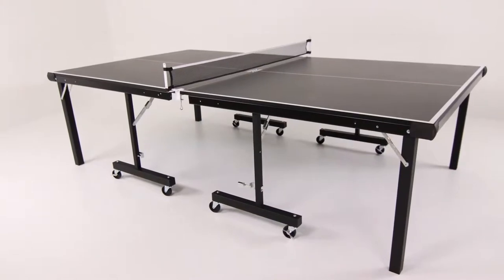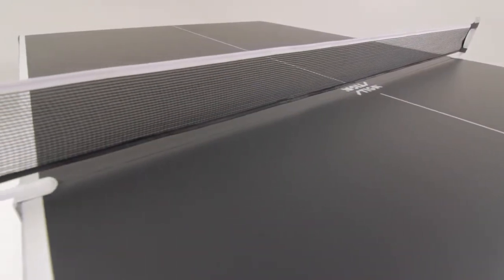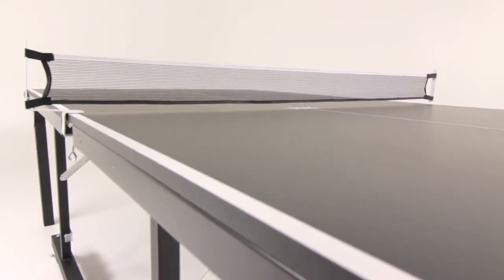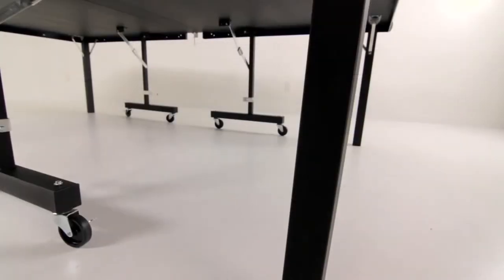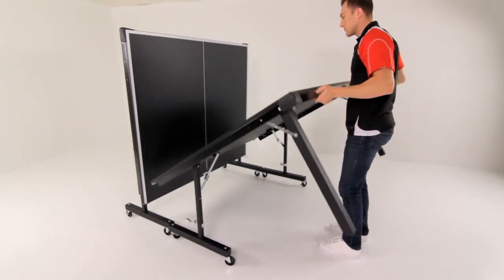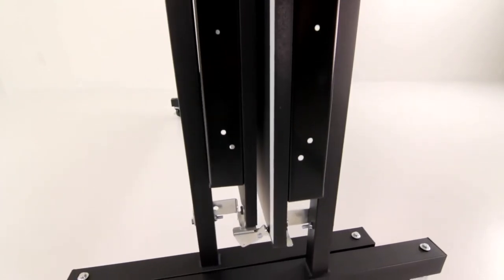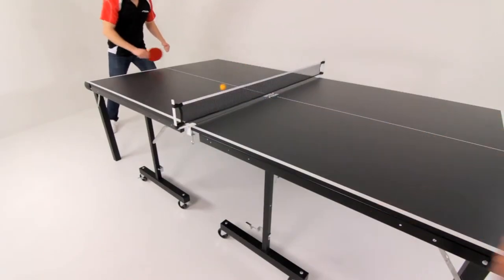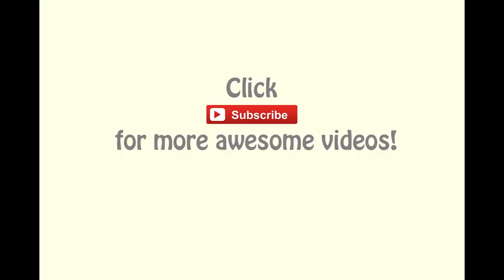Escalade Sports T8288 Insta-Play Stiga Folding Table Tennis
(Coupon Below) This table is the next step up from the Aerotech Stiga Table Tennis Table. The Instaplay model provides you to extra steel legs for support. The table also comes with 4 more casters on the 2 additional legs. The casters measure 3 inches in diameter. This table can also be used as 2 free standing tables.